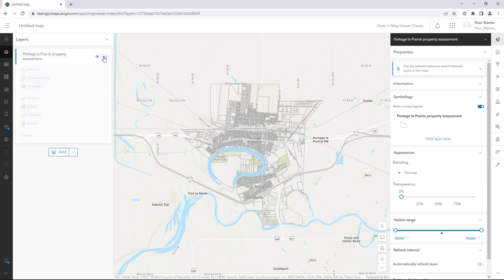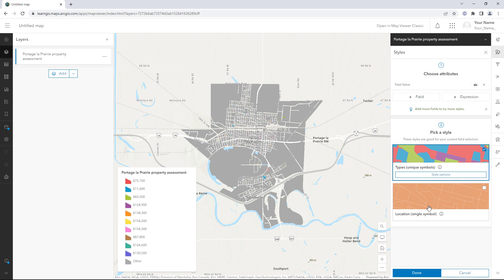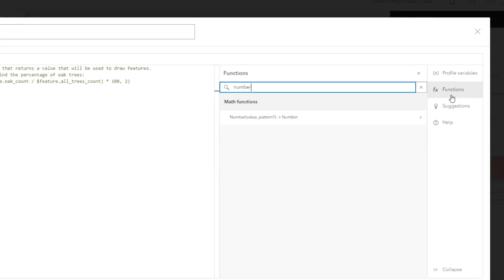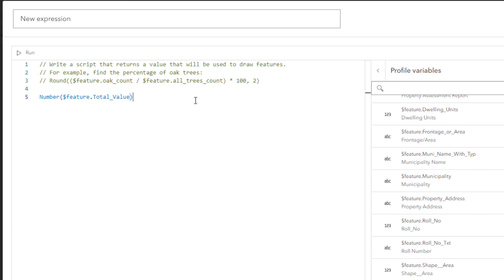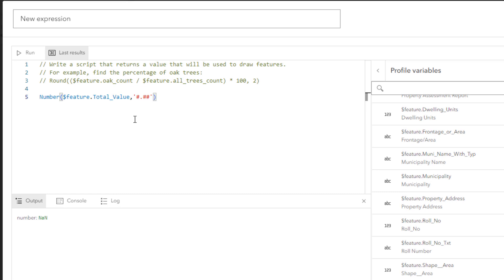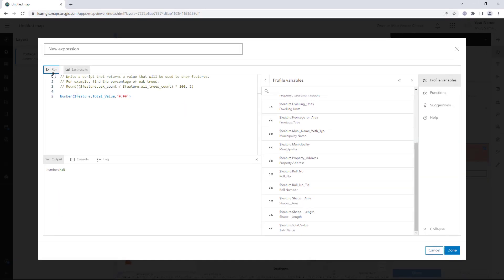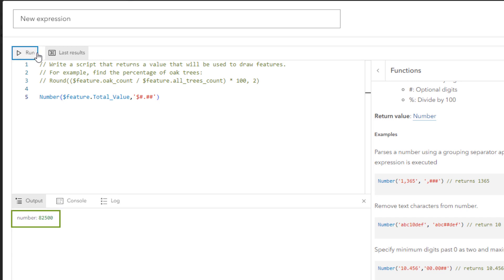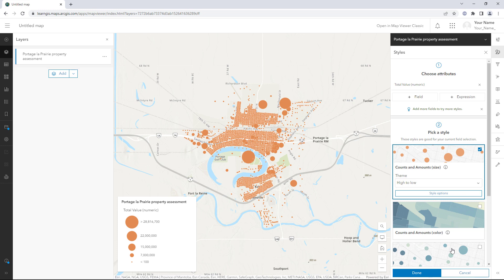Convert text to numbers with ArcGIS Arcade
In this tutorial, learn how write an expression for a
map layer to convert numbers stored as text to numeric values. To follow along, open the Portage la Prairie property assessment layer in Map Viewer. of this tutorial at Learn ArcGIS.